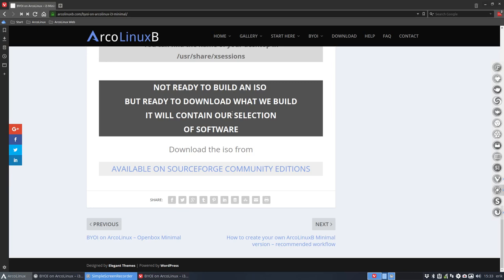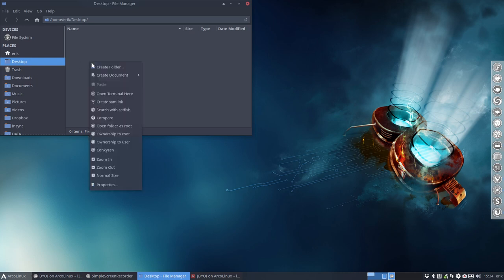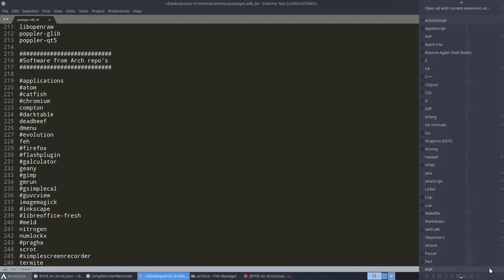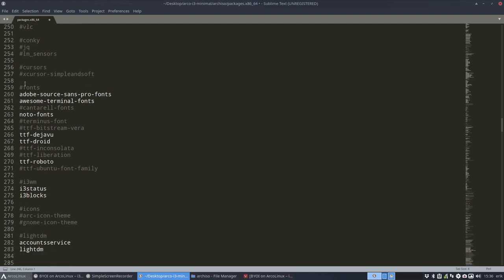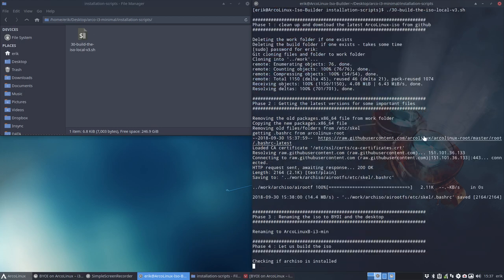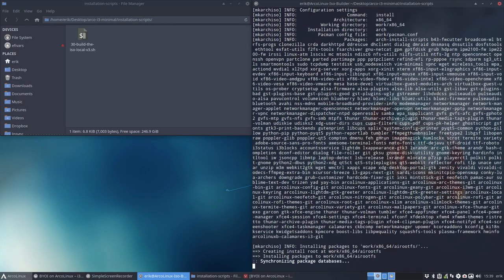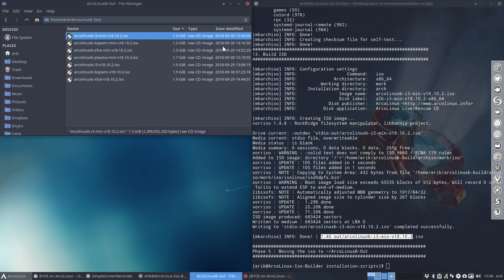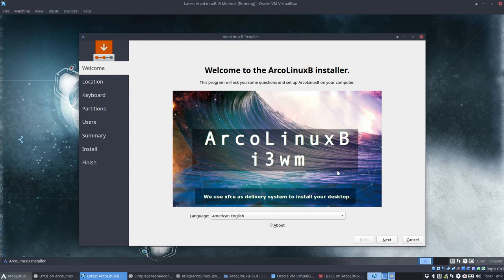ArcoLinux : 569 BYOI ArcoLinuxB i3 Minimal